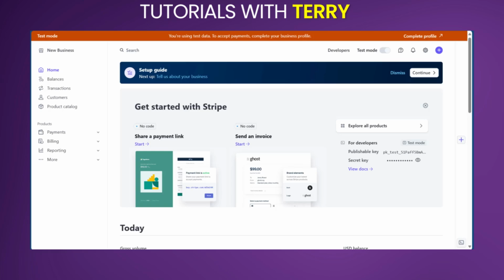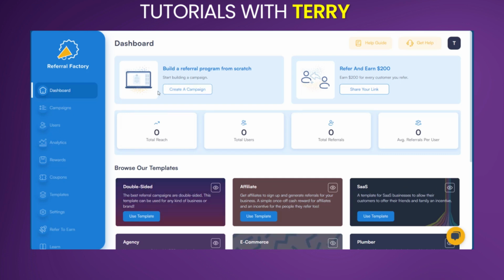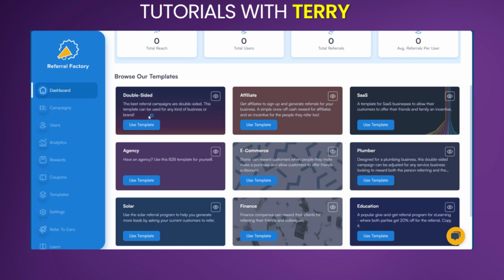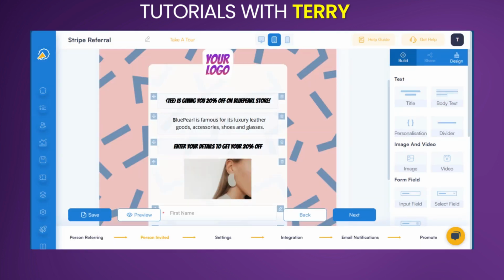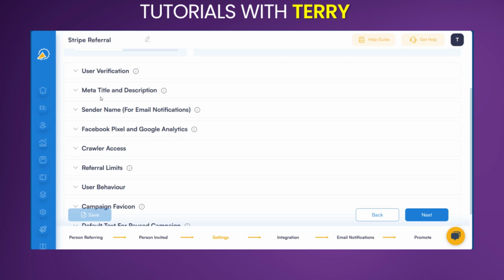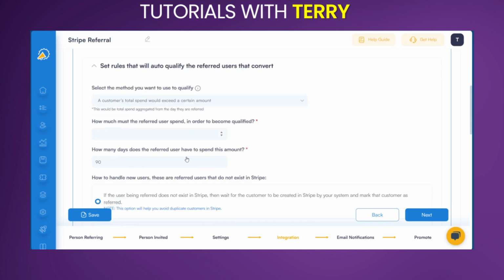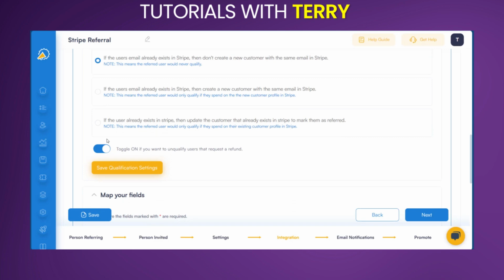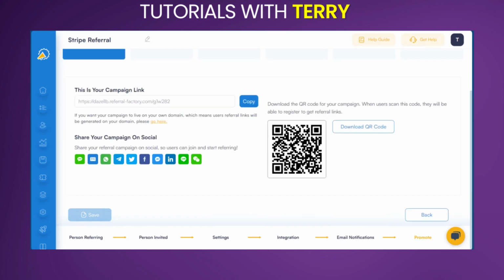How To Set Up A Referral Program With Stripe | How To Create Referral Program With Stripe - 2024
How To Set Up A Referral Program With Stripe | How To Create Referral Program With Stripe.